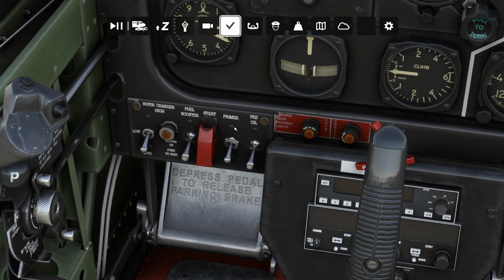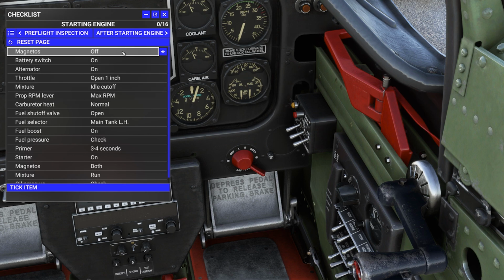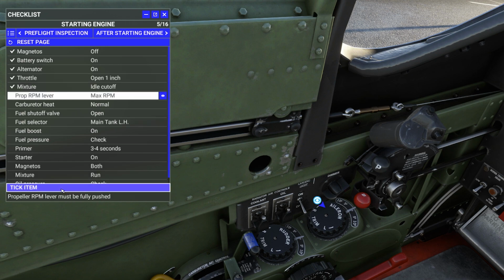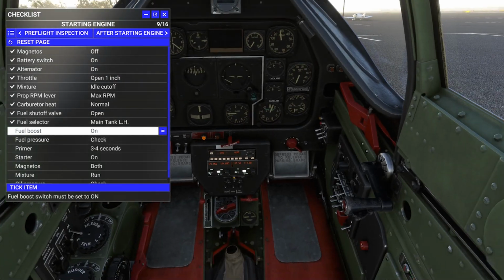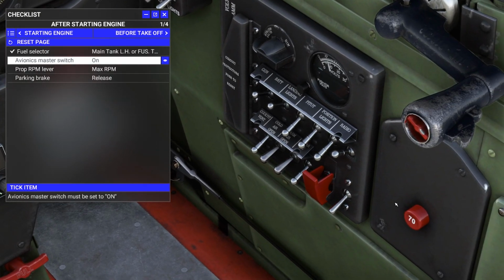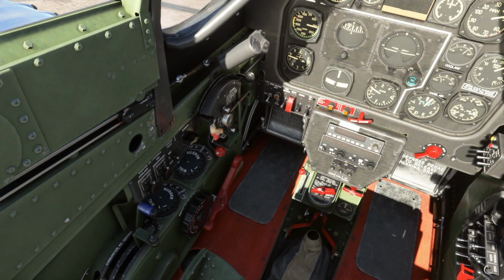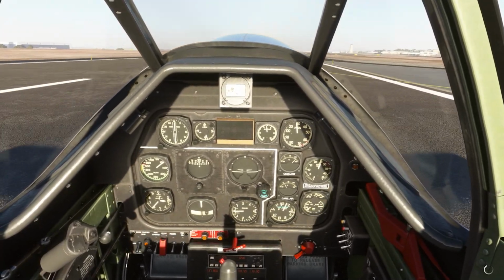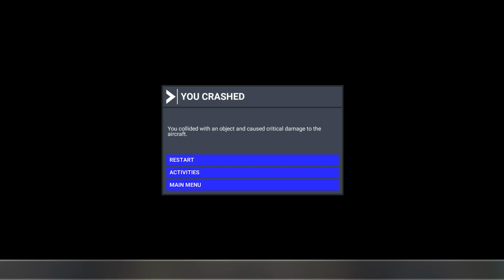Microsoft Flight Simulator | P-51 Mustang | Pony In The Sky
Today, we're checking out the P-51 Mustang addon for MSFS! This plane is so majestic and dangerous at the same time!

0:00 Intro

747-800 Full Flight Tutorial Guide

My Specs
32GB DDR4 G.Skill RGBneo (Specifically engineered for AMD Ryzen)
RTX 2080Ti
4k resolution